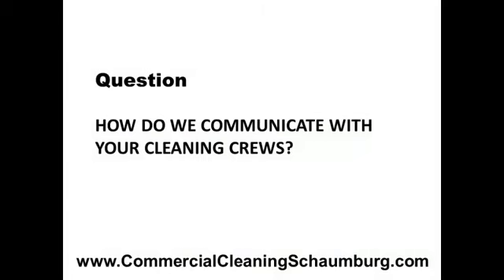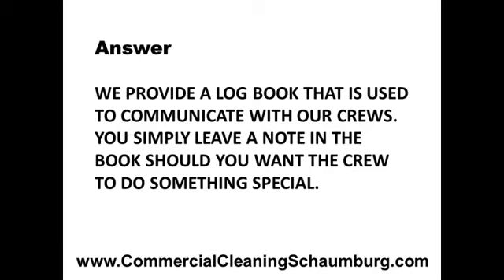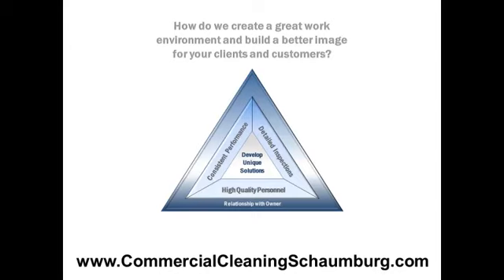Schaumburg Commercial Cleaning -- Business Cleaning 15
Schaumburg Commercial Cleaning. Learn how to hire the best Janitorial Service, How to get the best results from your cleaning company, how to save time and money and download our Free Cleaning Checklist.